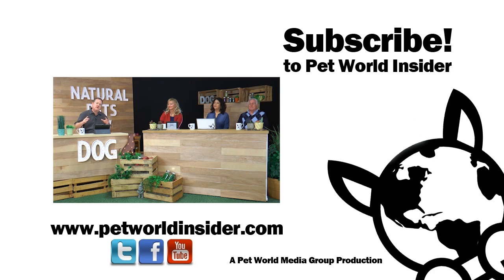Natural Pets TV: Dog Episode 5 - The Liver - The Detoxifying Organ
Season 2, Dog Episode 5 topics include:
The Canine Liver, the sewage treatment plant of the body as Dr. Ken refers to it.  The complexity of the organ, what it does, how it works and assists the body of the Canine. The overall health impact and importance of this detoxifying organ and much more...

About this episode's hosts:

Dr. Jodie Gruenstern -

Dr. Jodie has made it her mission is to encourage the integration of natural foods and remedies into pet health care. "Too many pets are developing severe allergies and cancer. Their immune systems are severely compromised due to excessive vaccinations, processed food nutrition and toxic environments, "she says.

Dr. Jodie is a 1987 UW-Madison School of Veterinary Medicine Charter Class graduate. She was certified in veterinary acupuncture at the Chi Institute in Florida in 2008, under the instruction of the world-renown Dr. Huisheng Xie.  She is a certified food therapist and experienced in western and oriental herbology.

Heidi Nevala: Researcher, Author, Lecturer, South American Herb Expert

Natura Petz Organics is a pet-centric consumer, wholesaler, distributor & education resource center. Our products contain unique ingredients from the Amazon, Andes & Pacific Ocean and we are THE South American herbal pet experts.

Dr. Ken Tudor: Veterinarian, Author, Lecturer, Industry Expert
After 33 years in veterinary practice working with Cats, Dogs & more, Dr. Tudor opened THE WELL DOG PLACE as an alternative to traditional veterinary practice. His mission is to minimize illness by maximizing health through nutritional management, routine preventative care and proactive, safe alternative therapies. For diagnosing and treating medical problems, Dr. Tudor combines modern medicine with alternative treatments like Traditional Chinese Medicine, essential oil, Western herbs and cold laser therapy and is always on the looking for new alternative therapies and treatments.

Robert Semrow:  Author, Lecturer, Industry Expert
Robert Semrow is well known throughout the pet industry and animal world.  He is heard on 130 + AM/FM/XM radio U.S. stations weekly on Animal Radio - "Listomania" and has been a regular on National Syndicated TV Series and Digital Media Series sharing his diverse knowledge about the pet world.

Find more great pet health and wellness articles, videos, audio and more for daily pet industry experts, nutritionists and other important and fun pet-related topics.

Credits:
Hosts: Dr. Jodie Gruenstern, Dr. Ken Tudor, Heidi Nevala, Robert Semrow
Director/Producer: Derek Sahagun